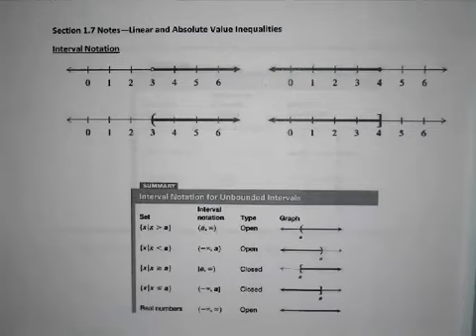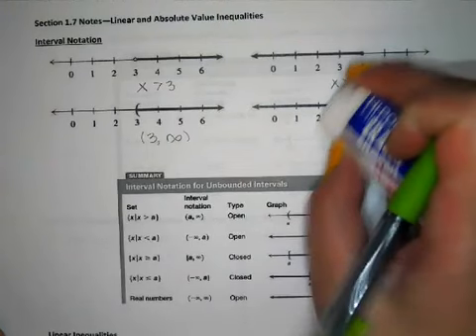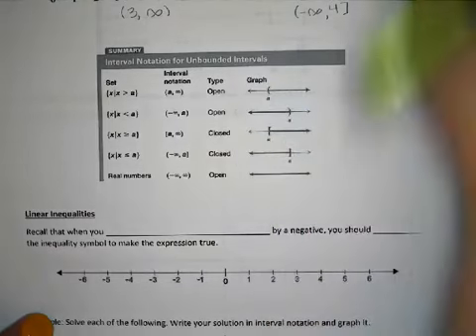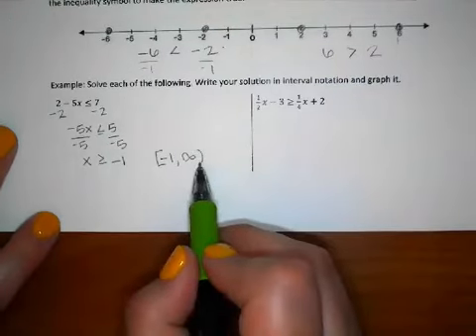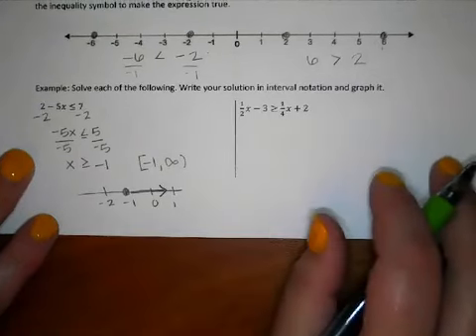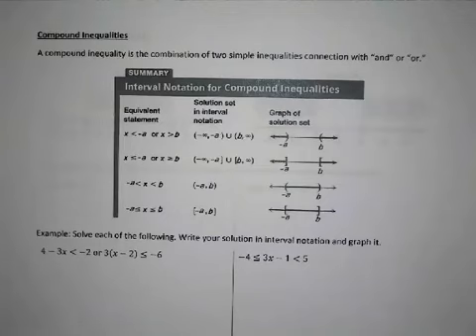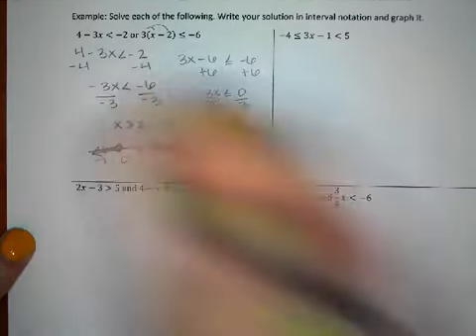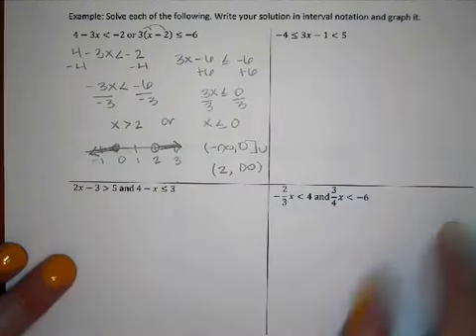Linear and Absolute Value Inequalities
MAT-171 section 1.7 notes